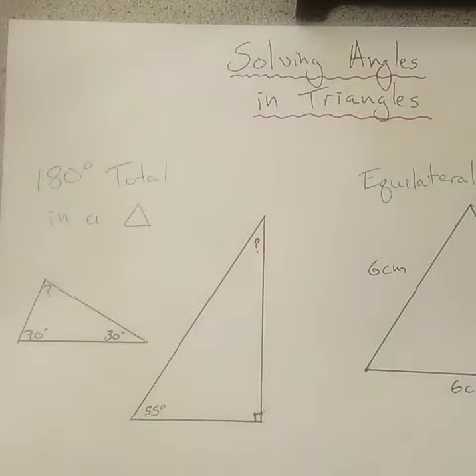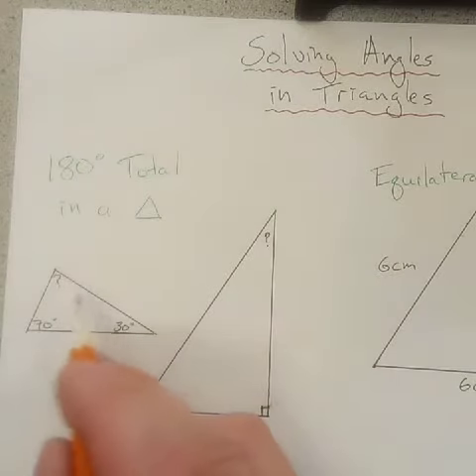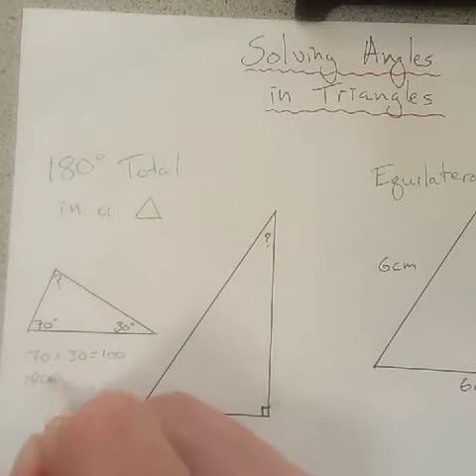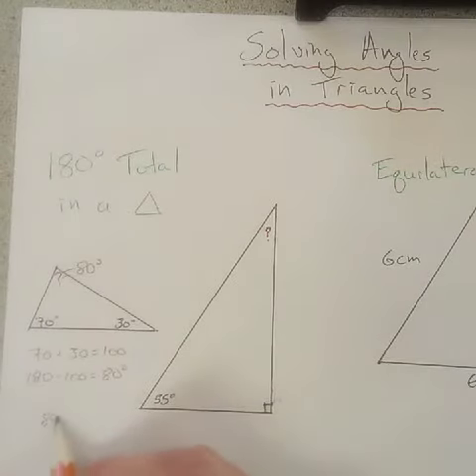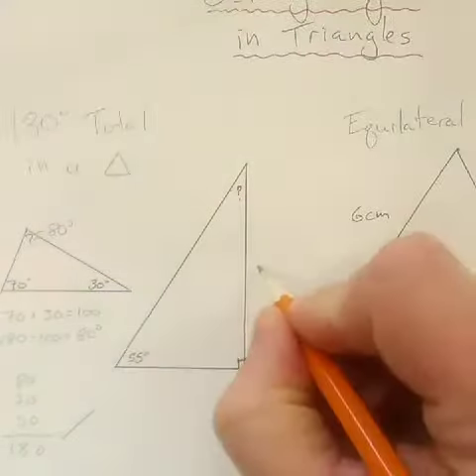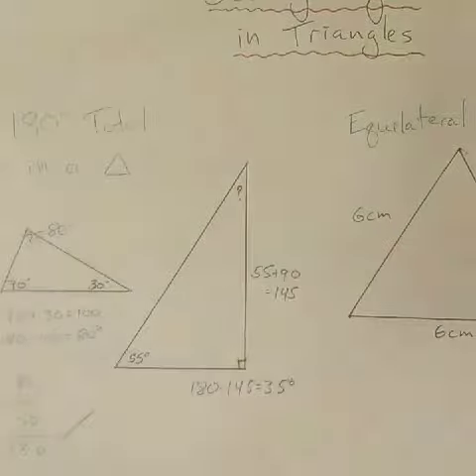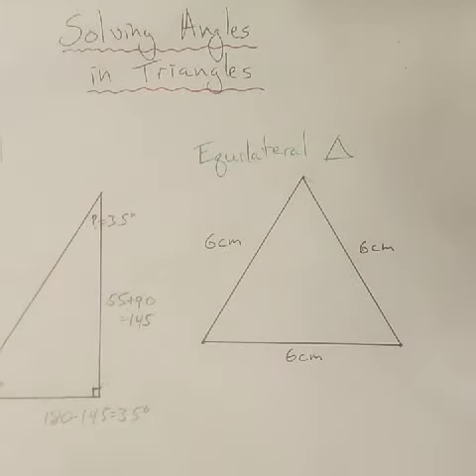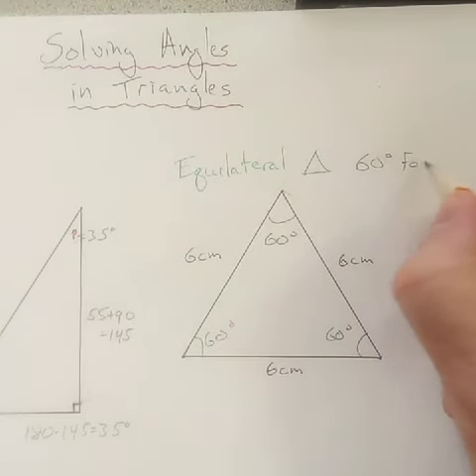Solving Triangles 1